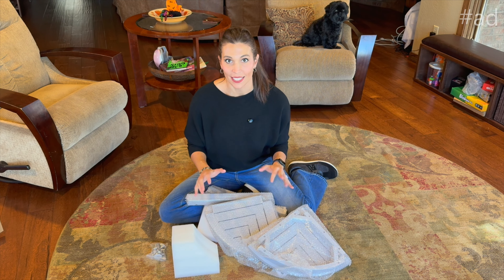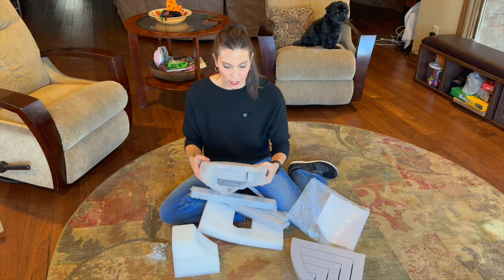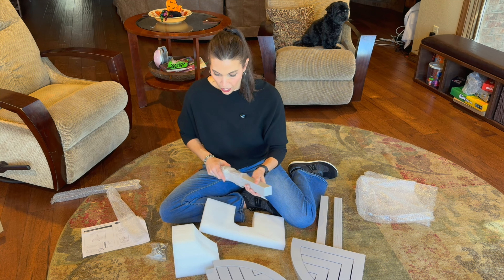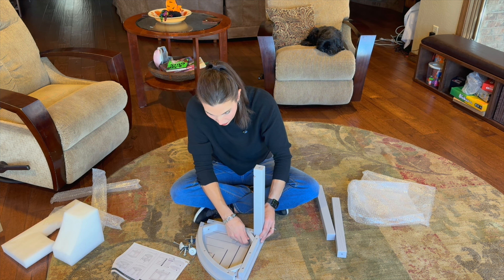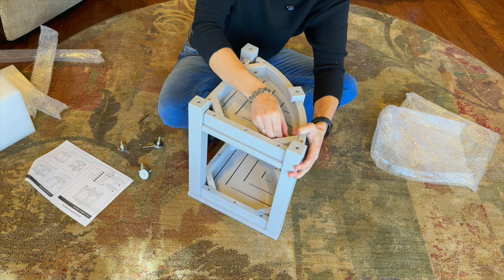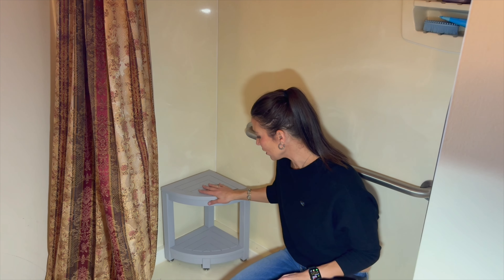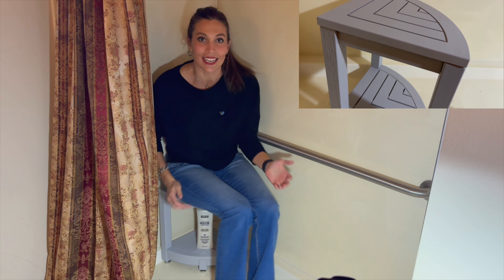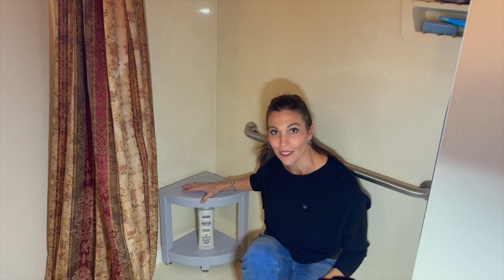Magam Teak Corner Shower Seat , easy assembly, cute bench